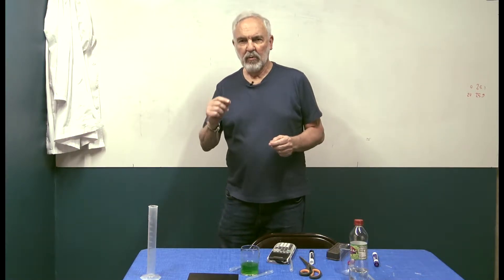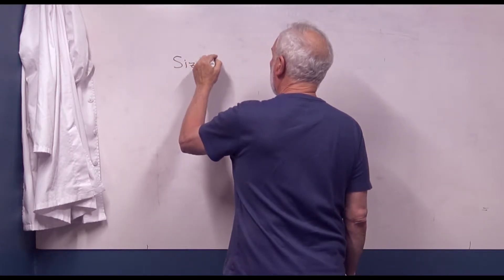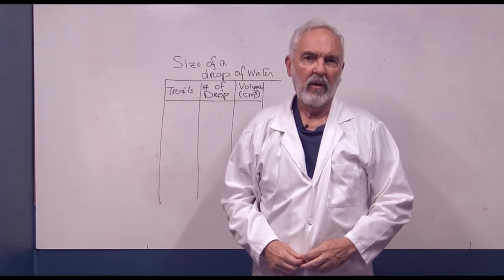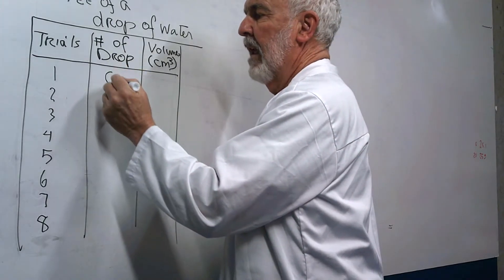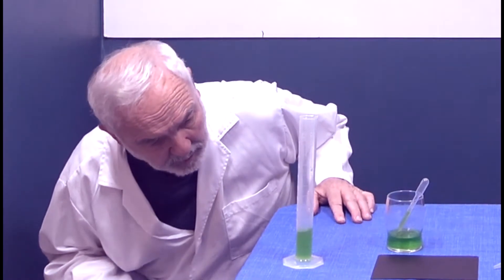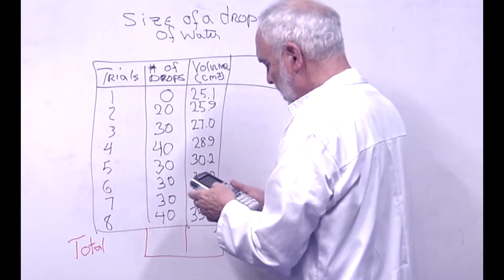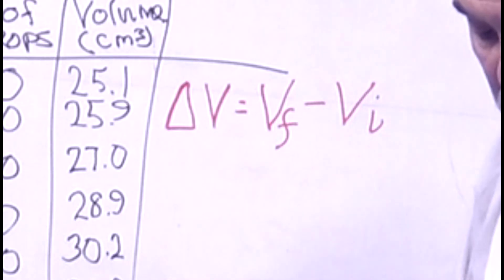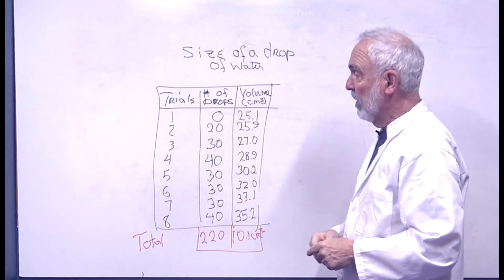Measuring a drop of water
Determining the size of a small object with a graduate cylinder requires more time and planning than you might think.